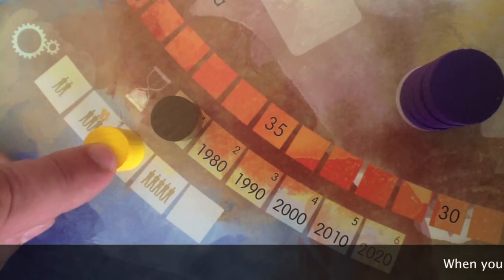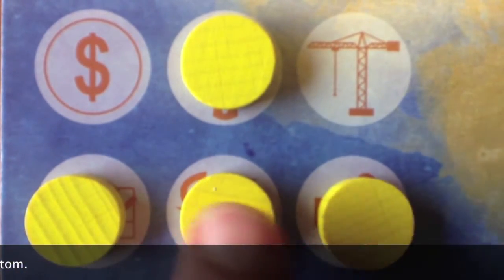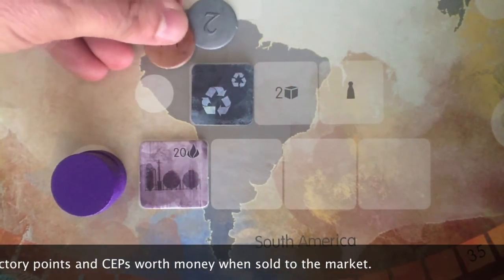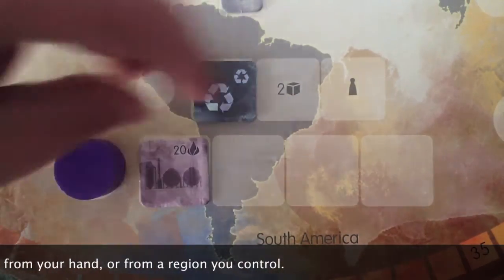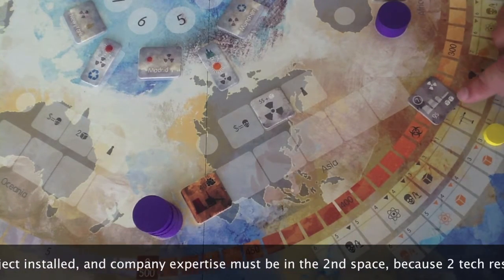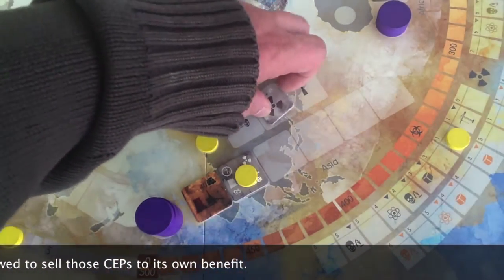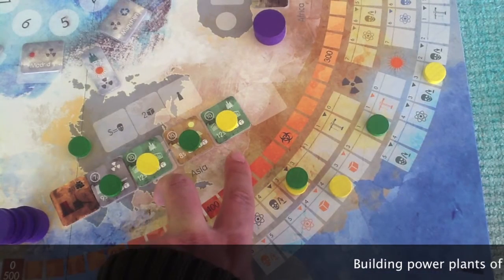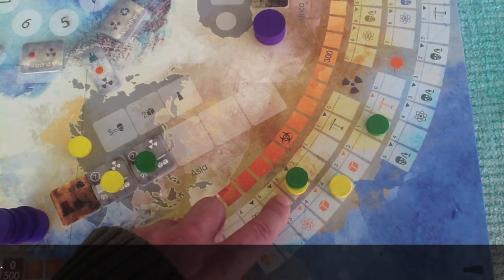CO2 Board game - How to - Part 02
Main actions & control - Propose, Install and construct